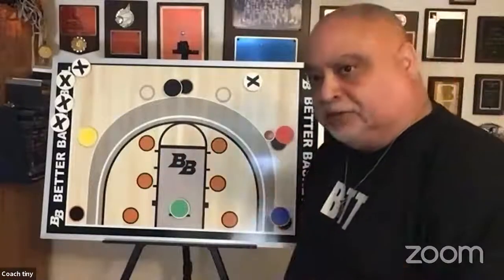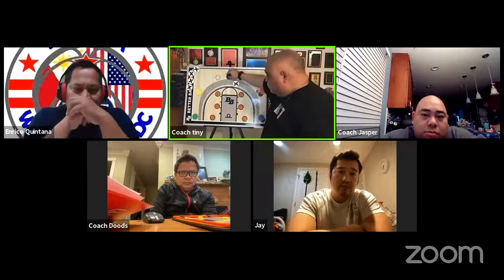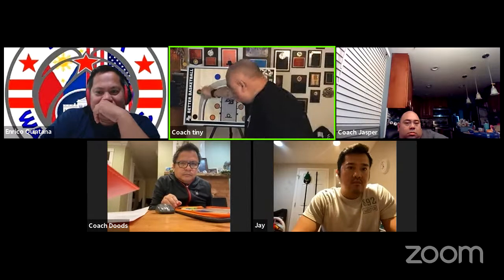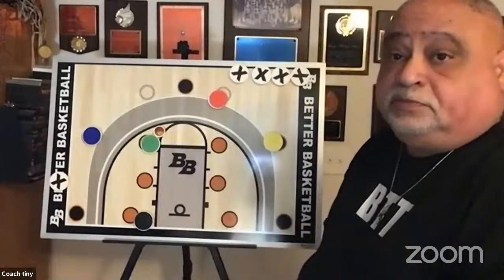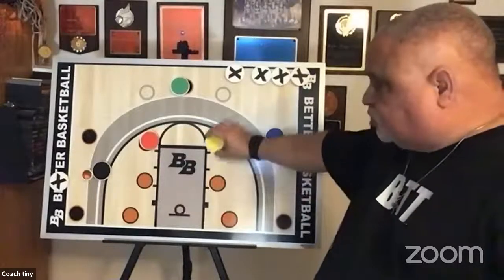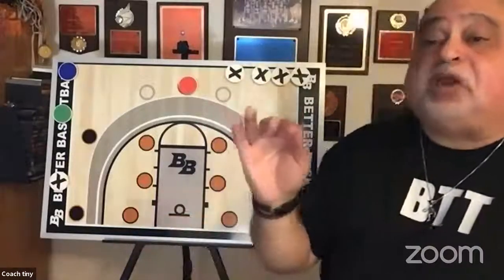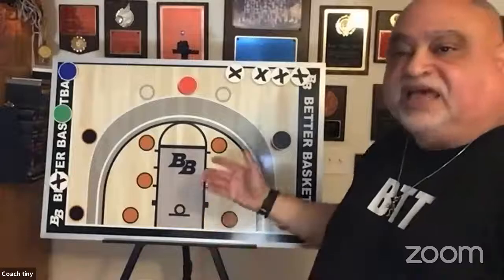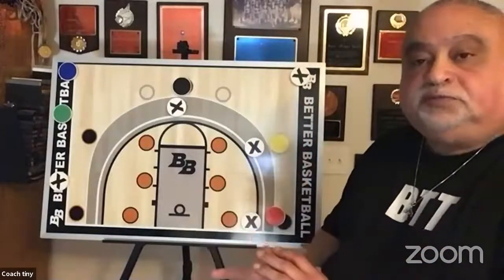Coaches Meeting with Coach Tiny